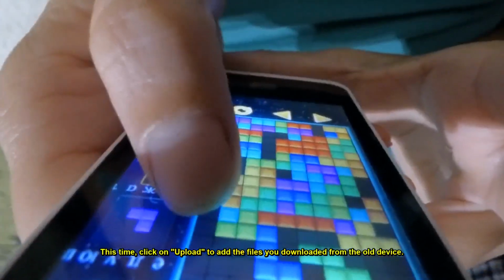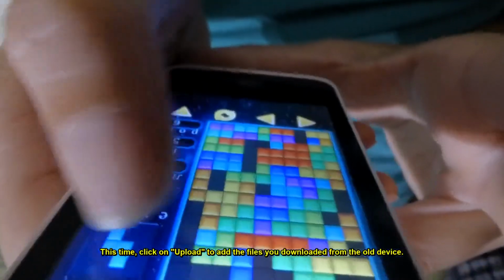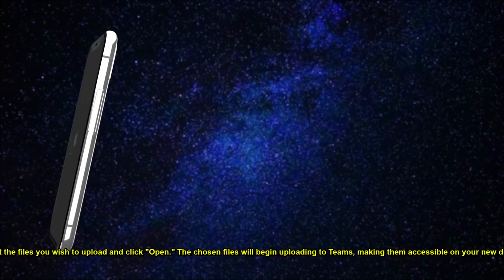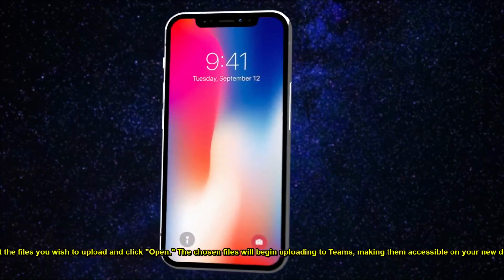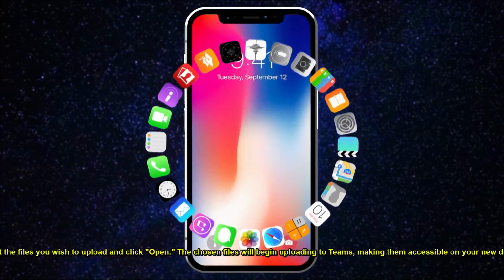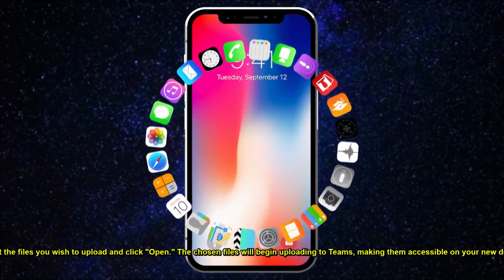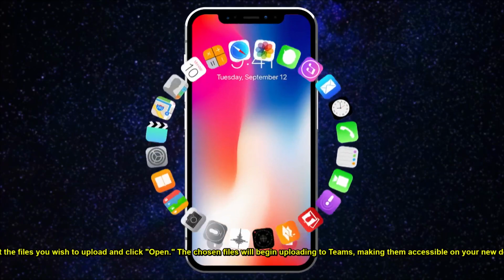How to transfer Microsoft Teams app files and chats to new device - Complete Guide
In this comprehensive guide, learn how to seamlessly transfer your Microsoft Teams app files and chats to a new device. Whether you're upgrading your laptop or switching to a new smartphone, we’ll walk you through every step to ensure you don’t lose any important conversations or documents. Discover tips, tricks, and best practices for a smooth transition. Perfect for both beginners and seasoned users, this video will help you stay organized and connected no matter where you are!